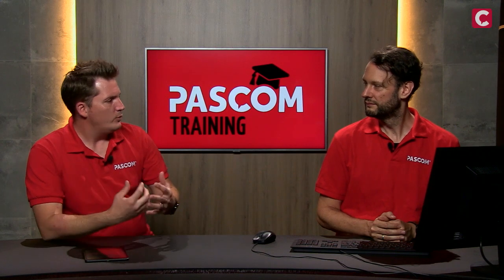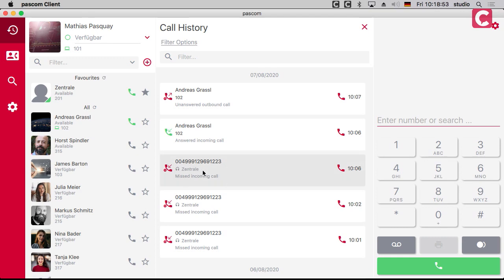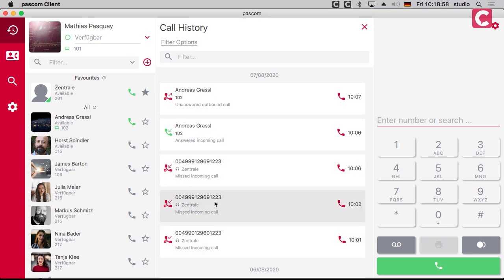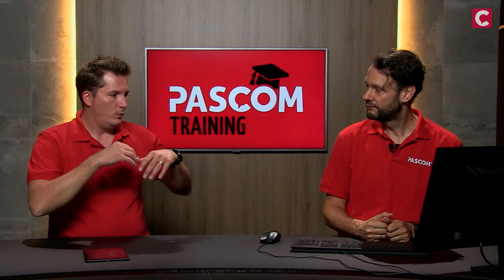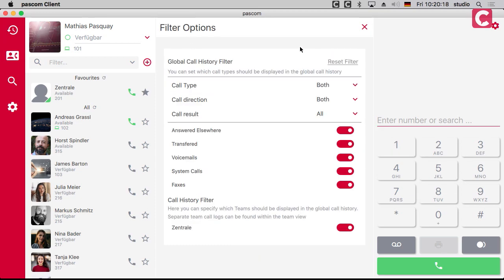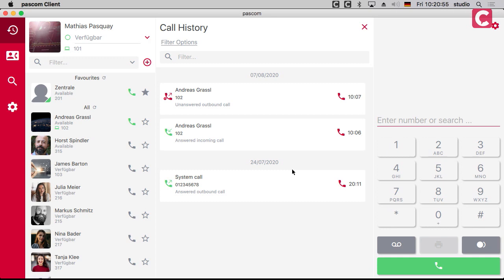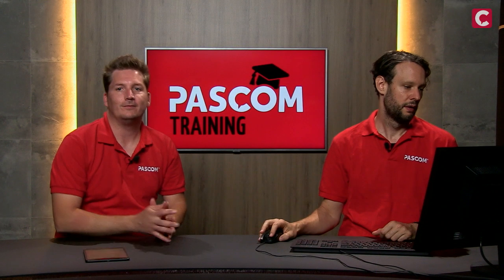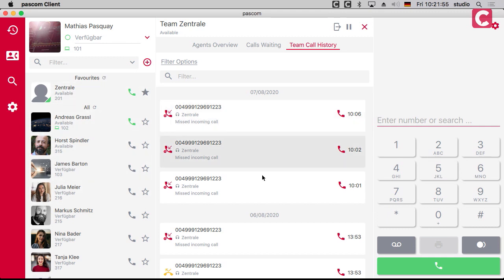pascom Training: pascom Team Call History [english]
Staying on top of and keeping track of all your calls is essential to business productivity and customer service. With pascom, tracking all your calls is easy no matter whether they are direct on your office number or via queues that you are a member of.

In this HowTo tutorial, we demonstrate how to use the pascom client to:

► Understand the pascom call history, icons and functions
► Filter and search call histories according to needs
► Access and filter individual queue call histories